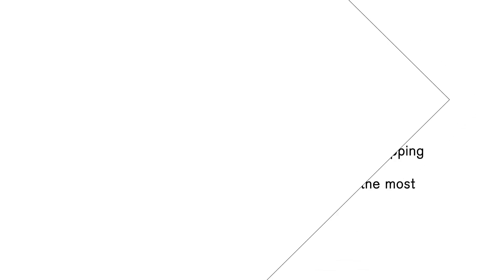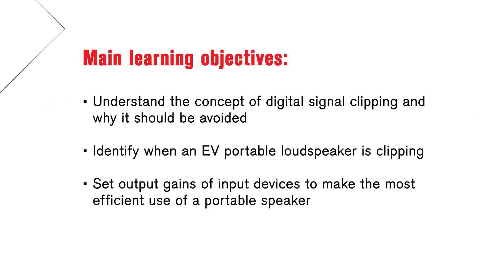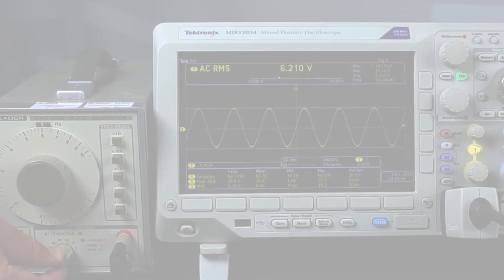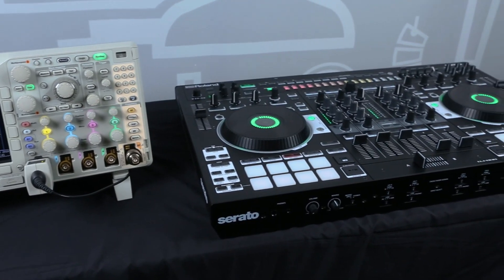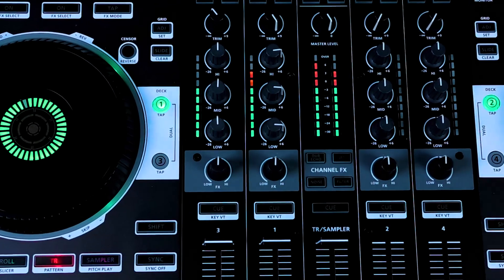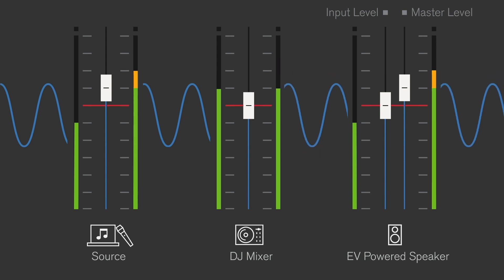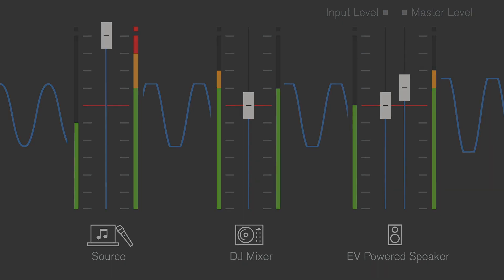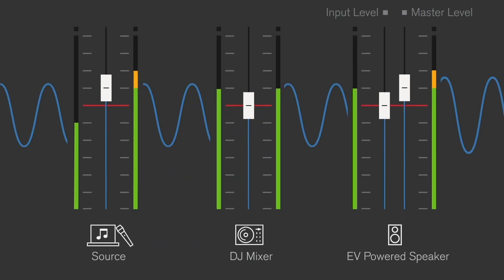A Guide to Basic Gain Structure When Using Electro-Voice Portable Powered Loudspeakers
Learn the fundamental principles of setting gain structure to maximize dynamic range and avoid audio clipping with your Electro-Voice portable powered loudspeakers. This video is a tutorial on achieving good gain structure—the process of optimizing the dynamic range and signal-to-noise ratio of every component in the audio chain to prevent clipping. Clipping occurs when a signal is amplified beyond the equipment's limit, leading to waveform distortion, poor sound quality, and reduced speaker lifespan.

Using a simple signal chain (audio source + DJ mixer + powered speaker), the video illustrates four scenarios to demonstrate how to correctly set gain and troubleshoot clipping:

  -  Scenario 1 (Good Gain): All VU meters show green and yellow, indicating no clipping in the signal chain.
  -  Scenario 2 (Mixer Output Clipping): If the mixer output gain is too high, the signal clips before reaching the speaker. Lowering the speaker's input gain won't fix this; the mixer's output gain must be turned down until clipping stops.
  -  Scenario 3 (Source Output Clipping): If the audio source's output gain is too high, it sends an already clipped signal to the mixer input. This clipped signal propagates to the speaker, even if the mixer and speaker's meters are not in the red. The solution is to turn down the source output gain.
  -  Scenario 4 (Speaker Input Clipping): If the powered speaker's input gain is raised too high, clipping only occurs at the speaker's input. The solution is to turn down the speaker's input gain until clipping is eliminated.

    [00:26] Definition of Good Gain Structure and avoiding clipping.
    [01:01] Visual and audio demonstration of clipping (waveform distortion).
    [01:26] The components used for the demonstration (Audio Source + DJ Mixer + Powered Speaker).
    [01:44] Scenario 1: Good Gain Structure (Green/Yellow Meters).
    [01:53] Scenario 2: Clipping from the Mixer Output.
    [02:26] Scenario 3: Clipping from the Source Output.
    [03:00] Scenario 4: Clipping at the Powered Speaker Input.